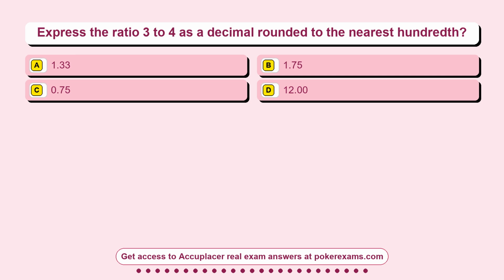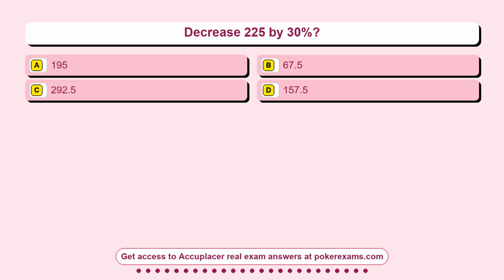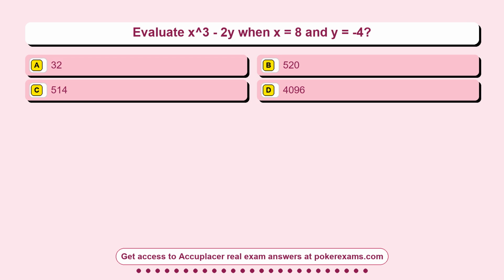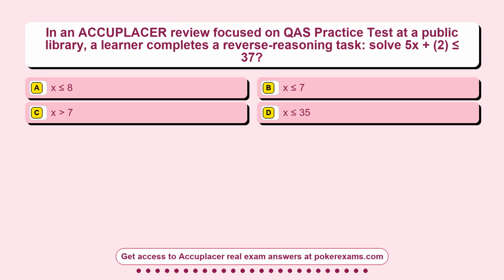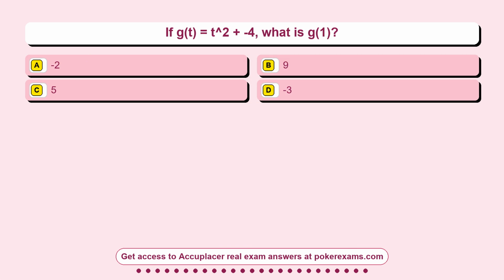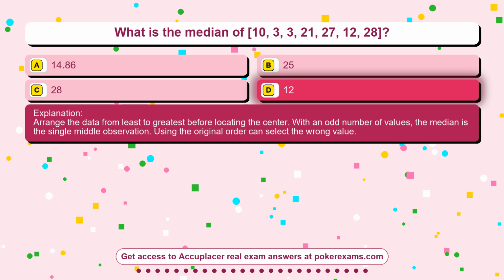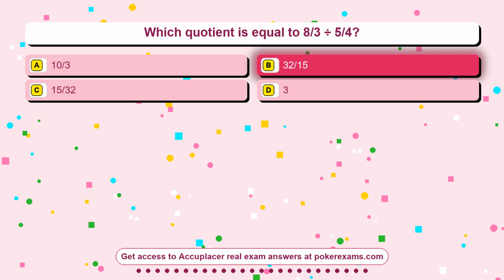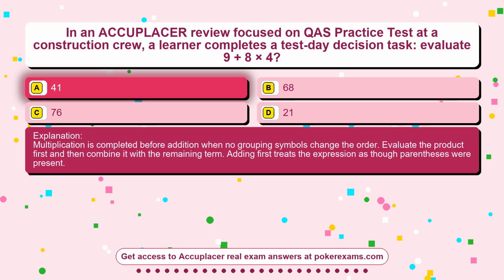ACCUPLACER QAS Practice Test